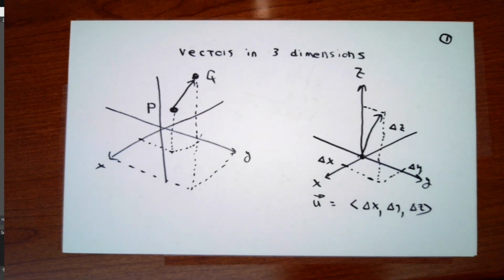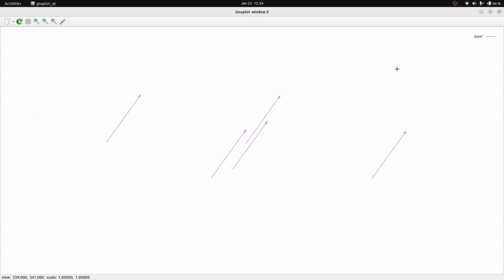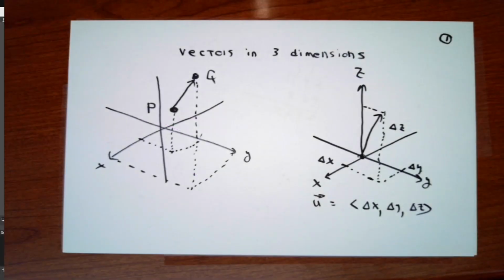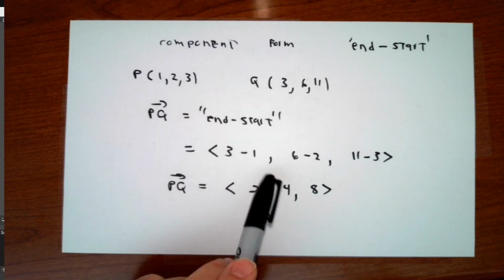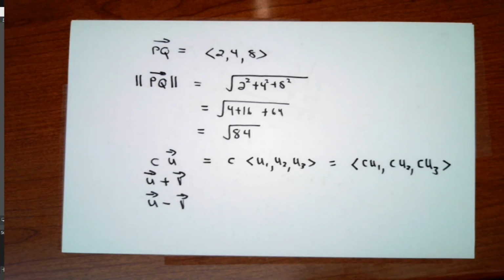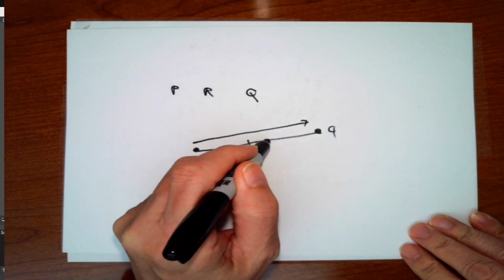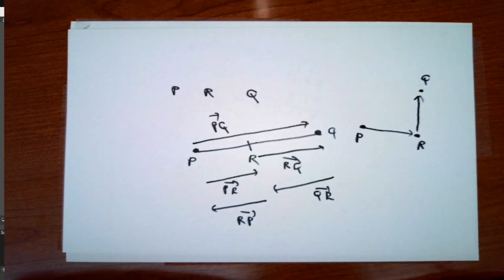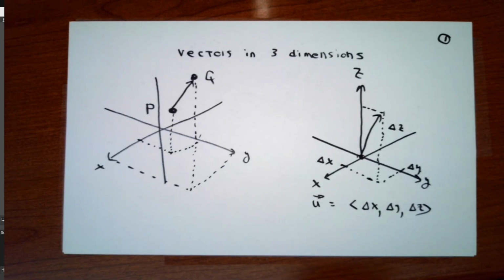vectors in three dimensions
This video shows how to deal with vectors in three dimensional space in a way similar to two dimensional space.